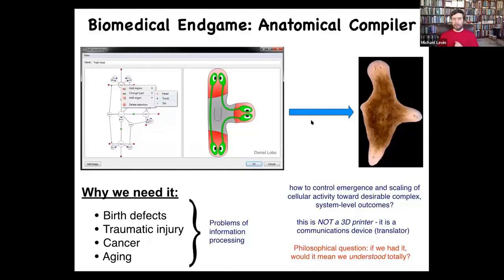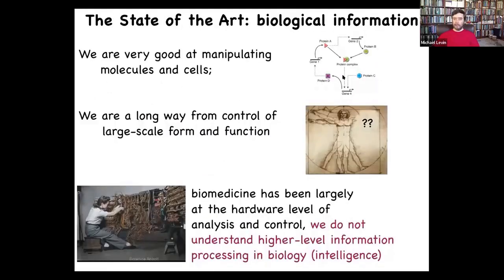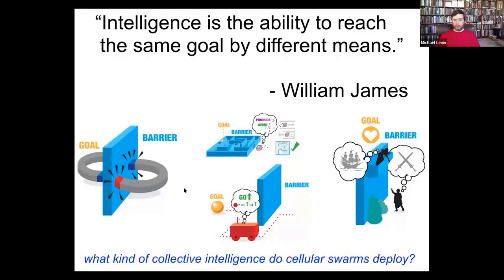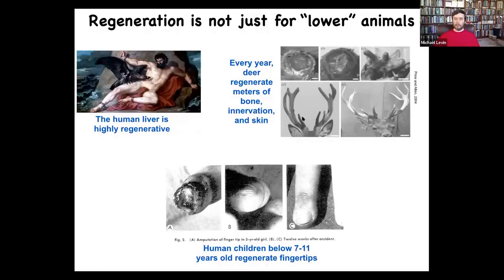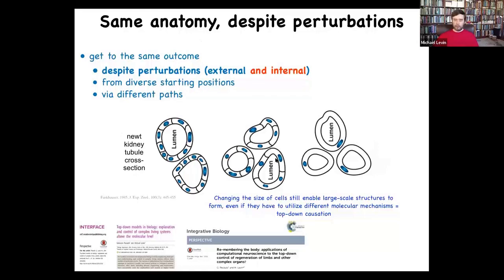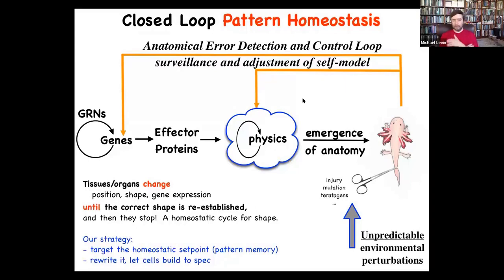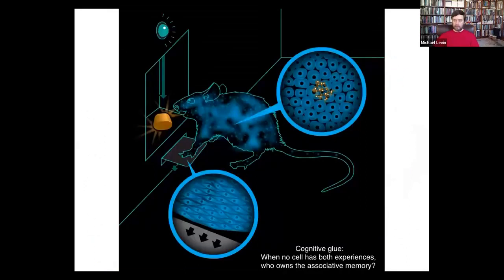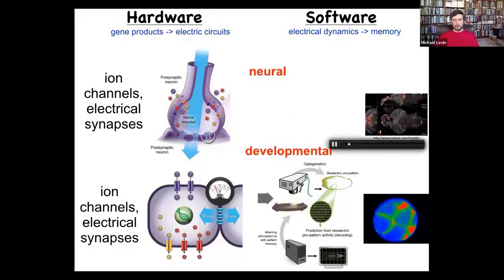Bioelectricity as Cognitive Glue from Diverse Intelligence to Regenerative Medicine Michael Levin 2